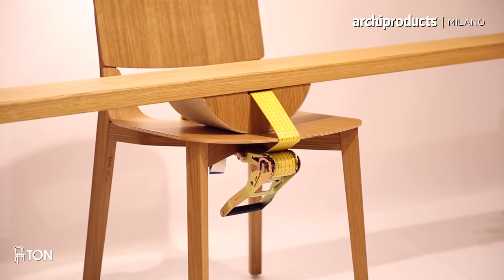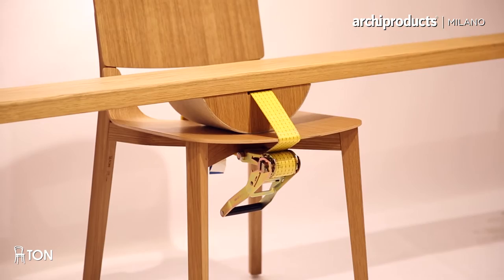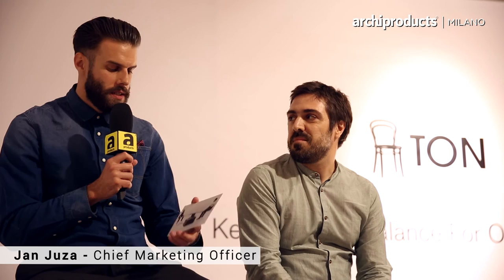Archiproducts Milano 2016 | TON - Giona Scarselli, Jan Juza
Architect and Designer Giona Scarselli and Chief Marketing Officer Jan Juza talk about Leaf the new collection by Ton. Interview by Archiproducts Staff at Archiproducts Milano in via Tortona 31, during the Milano Design Week 2016.